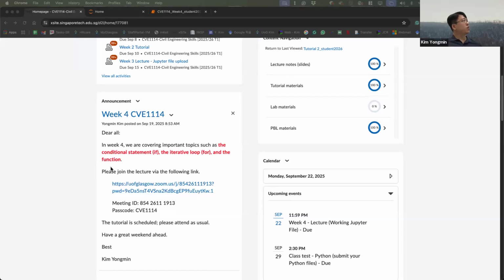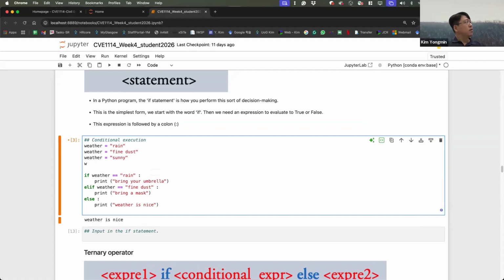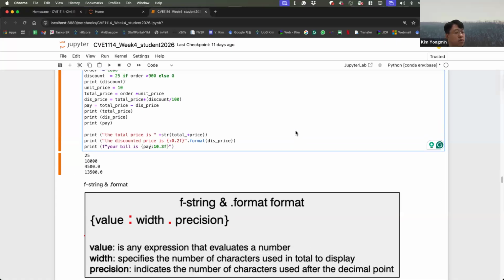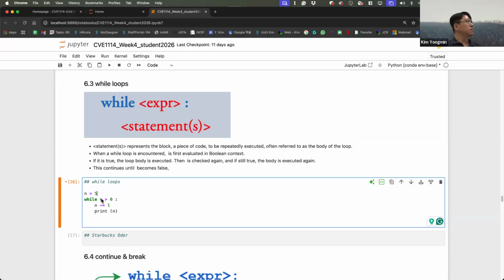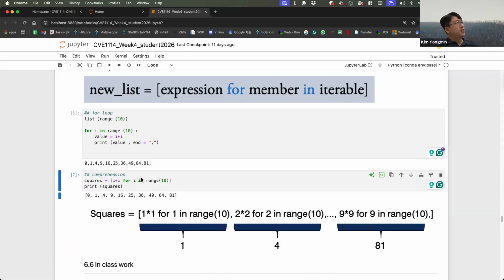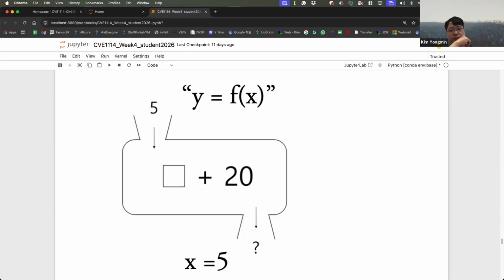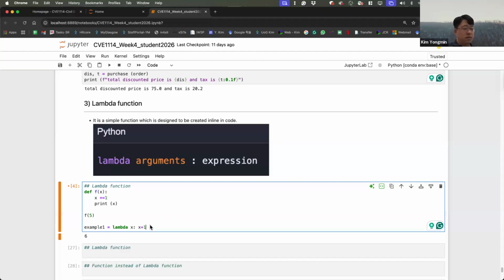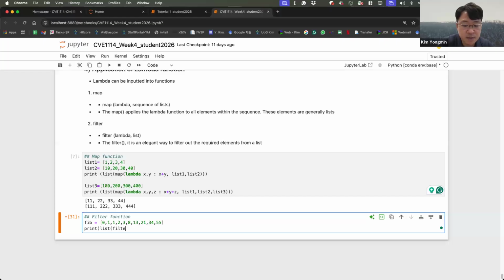04 UoG SIT CVE1114 Python - Conditional statement & Iterative loop & function